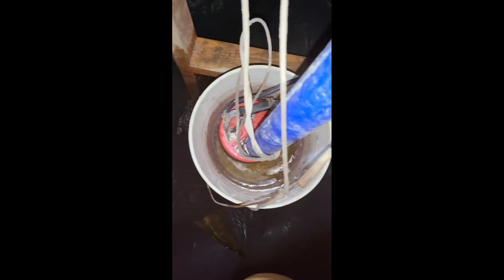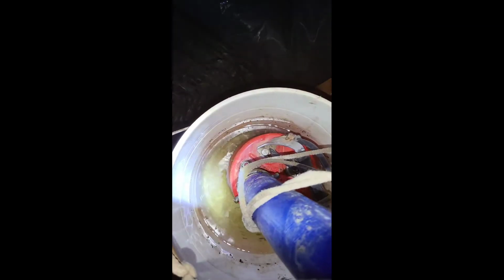Fixing Water in a Crawlspace with a Sump and a Dehumidifier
Somethings things just don't work out in construction the way we want them to.  In this video, I explain how we built a home, seemingly caring for subsurface and surface water and water vapor.  But there is a problem and we're going to take care of it with a sump system and dehumidifier.